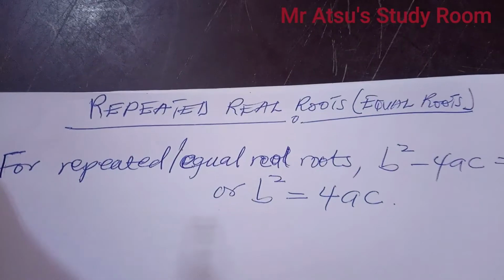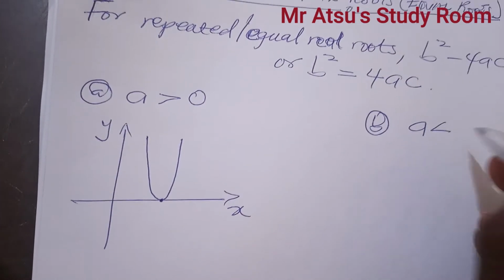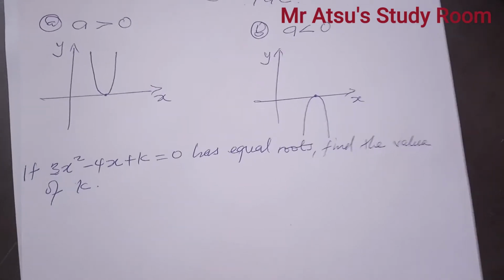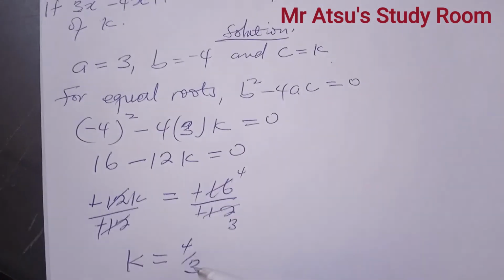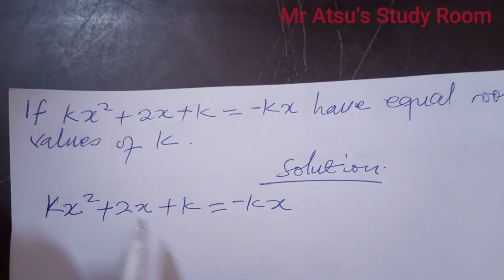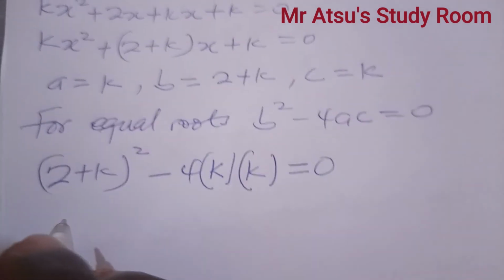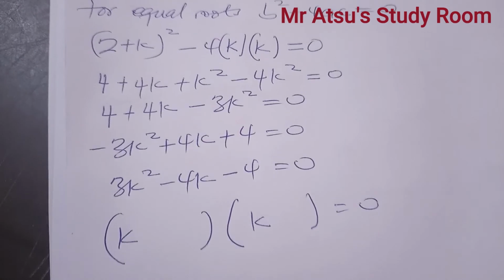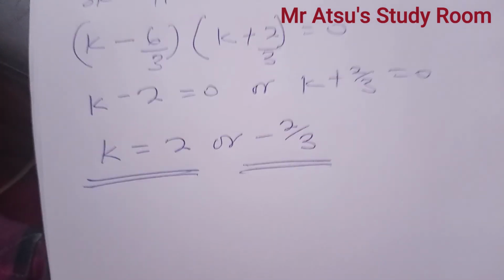Determining whether or not a Quadratic Equation has repeated/equal roots.